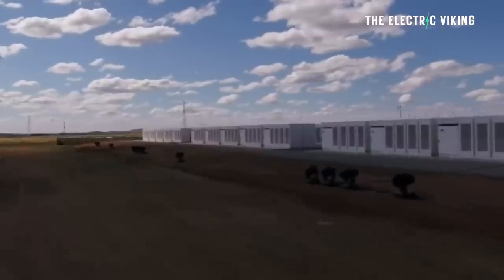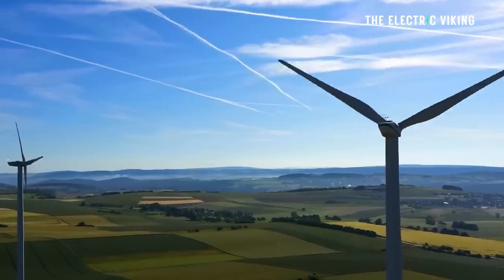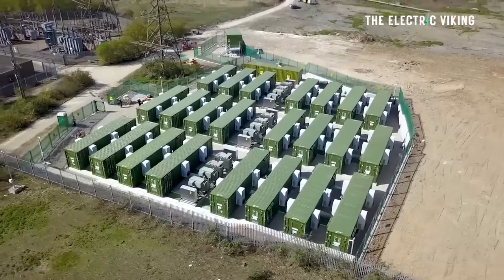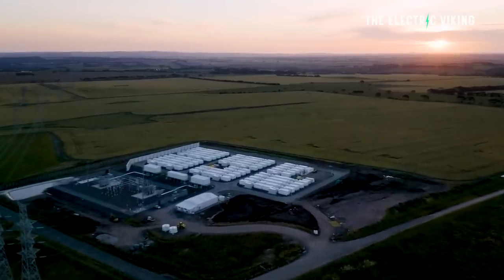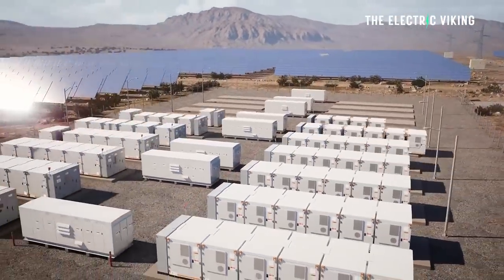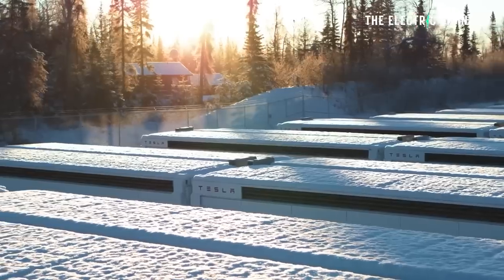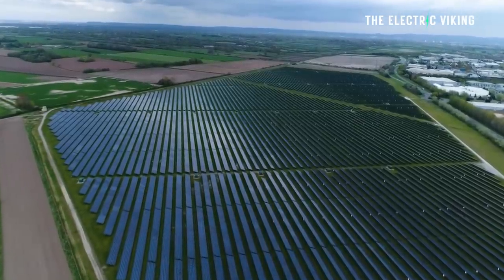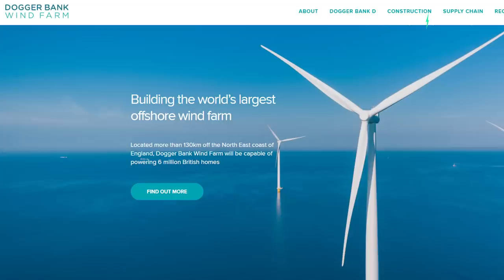Biggest battery in UK history moves UK closer to 100% renewable energy